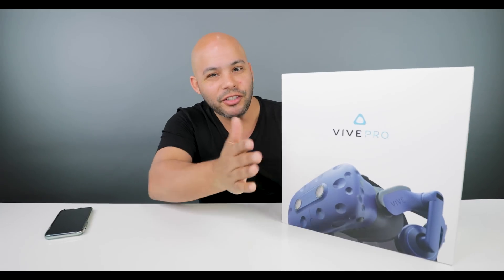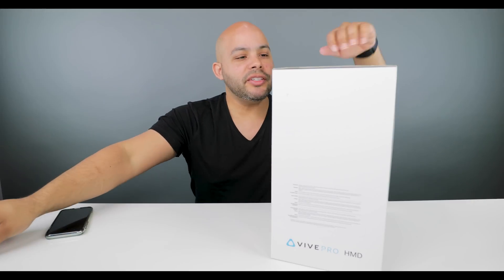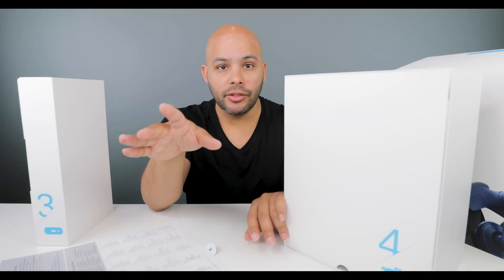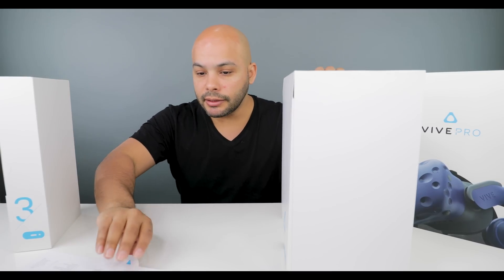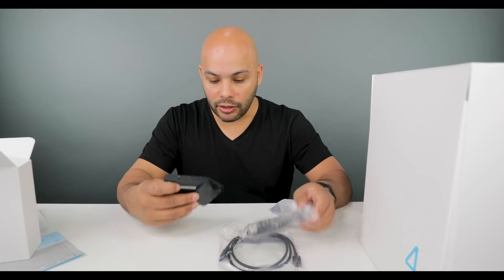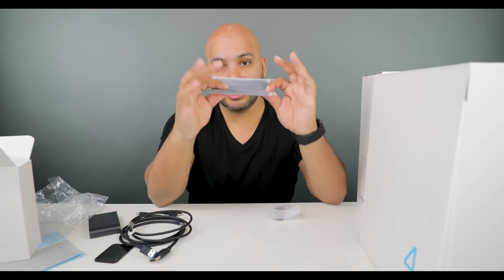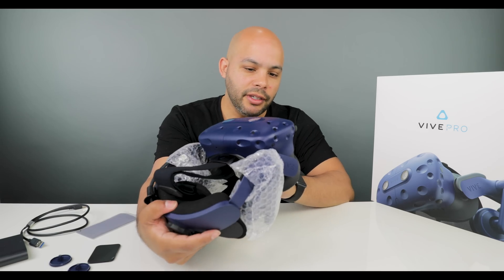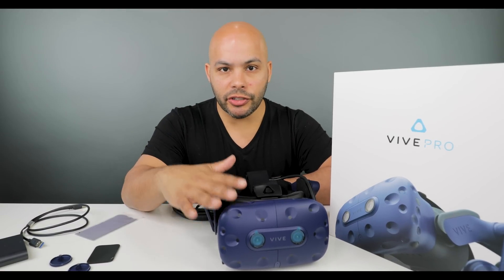HTC Vive Pro Unboxing and Comparison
The HTC Vive Pro Unboxing and Comparison to the original Vive headset.

*There will always be full transparency on my channel. I am a participant in the Amazon Services LLC Associates Program (US)

*Opinions and thoughts are always my own.